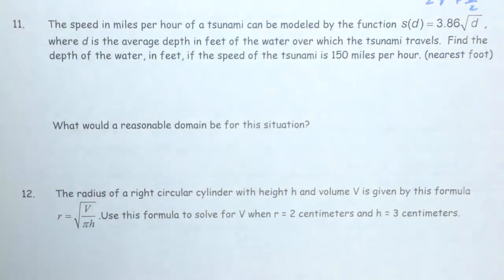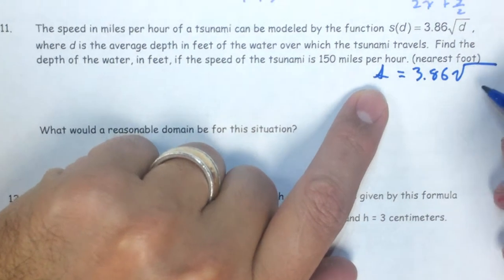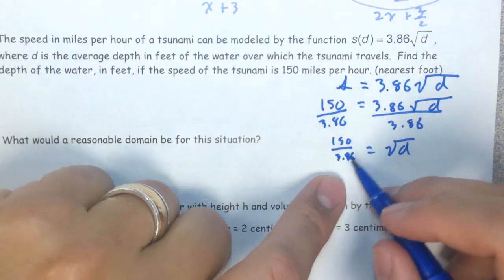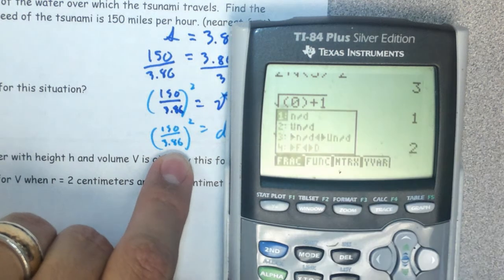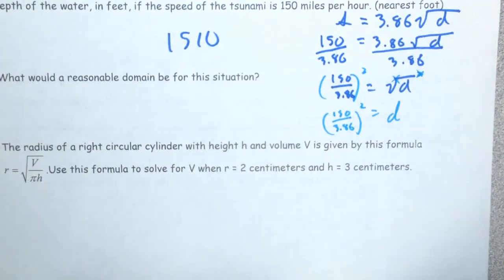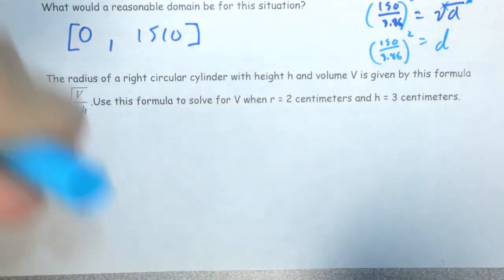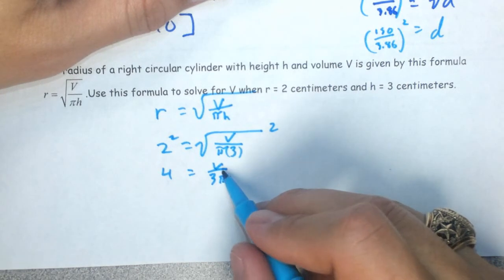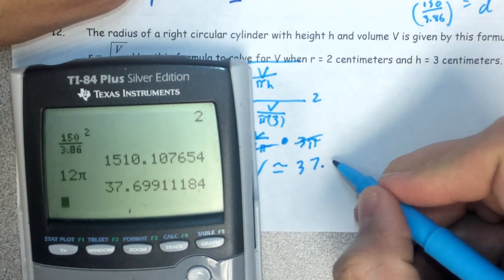Sqrt Test 2 Review Part 2